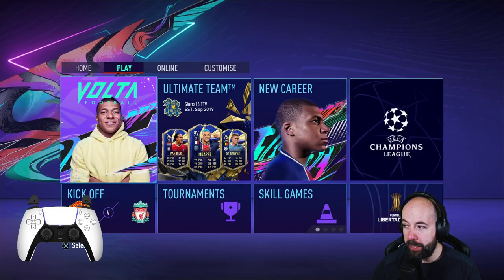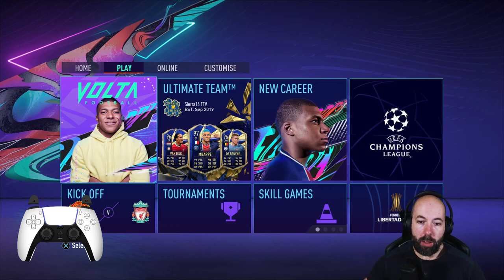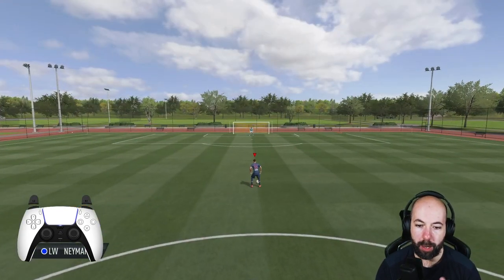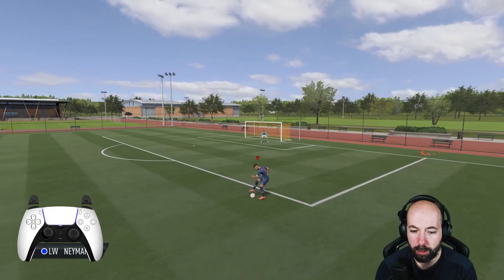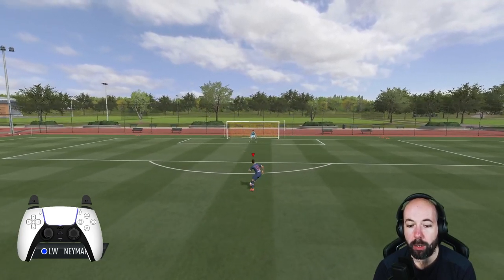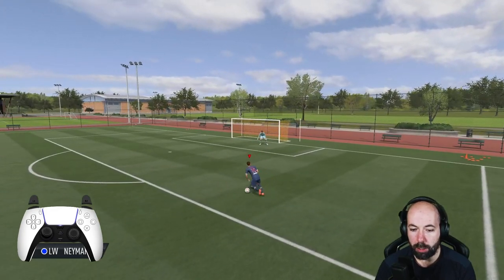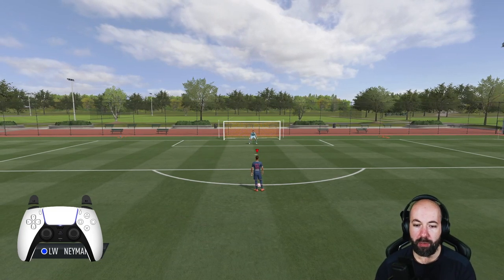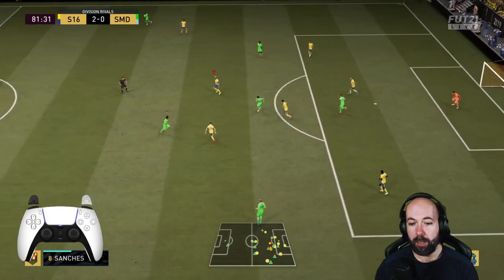FIFA 21 HOW TO DRIBBLE | LEFT STICK DRIBBLING TUTORIAL | EFFECTIVE DRIBBLING IN FUT 21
Want to know how to dribble better in FIFA 21! This is the video for you! How to effectively left stick dribble tutorial in FUT 21. Hone your skills in the Arena and how to transition it over in to Ultimate team in game situations.